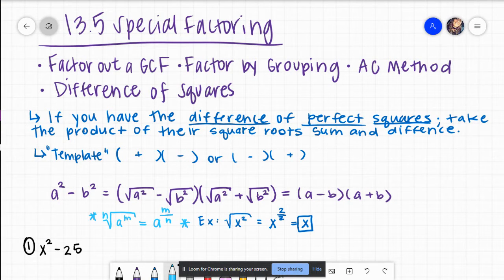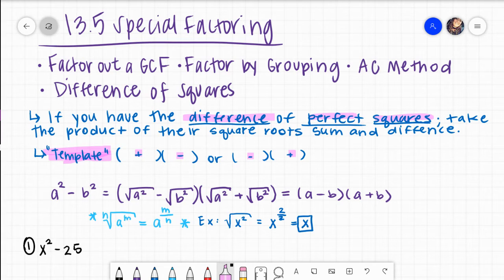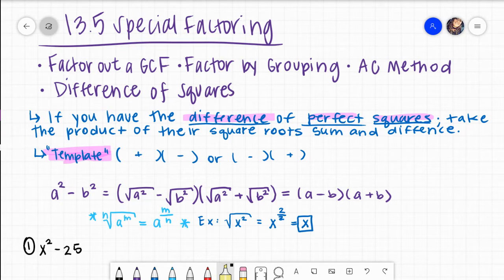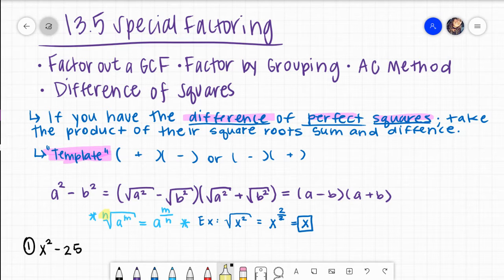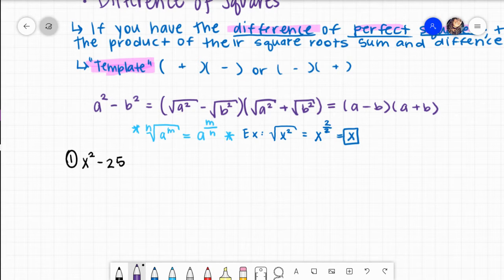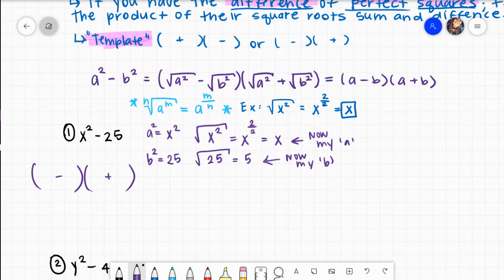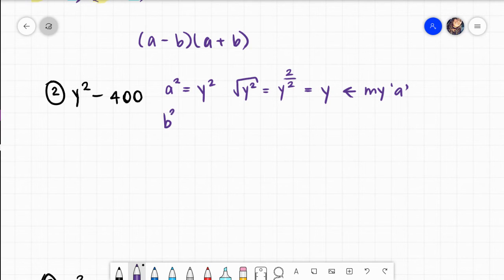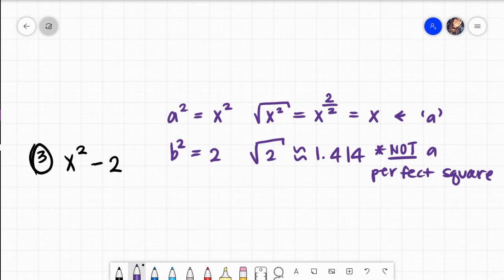PJC, 13.5, Special Factoring, Difference of Squares, Exponent Rule, Elementary Algebra